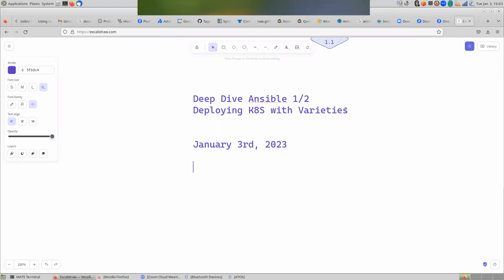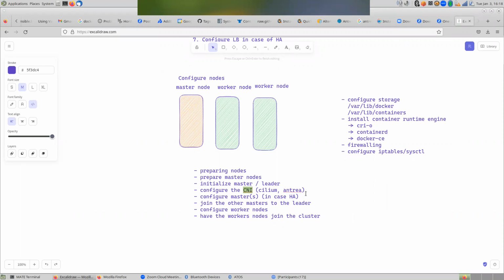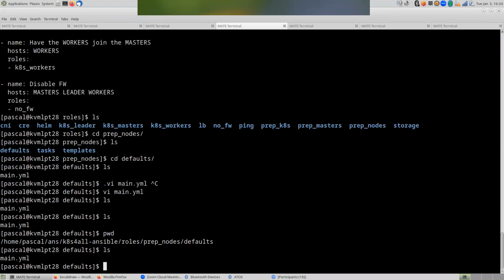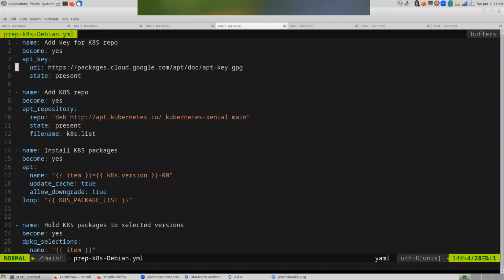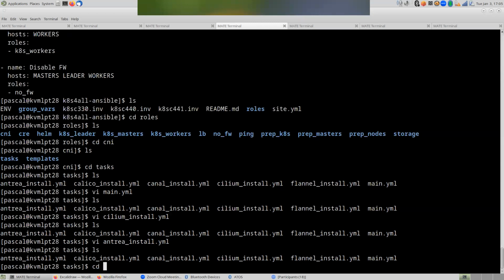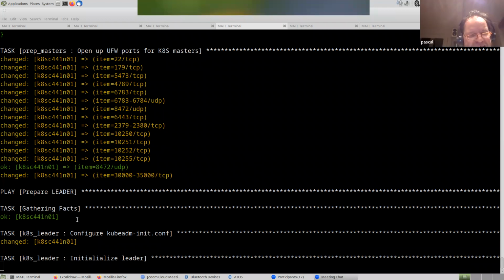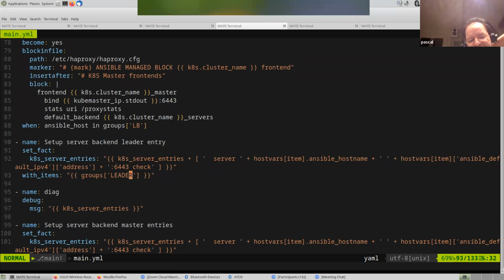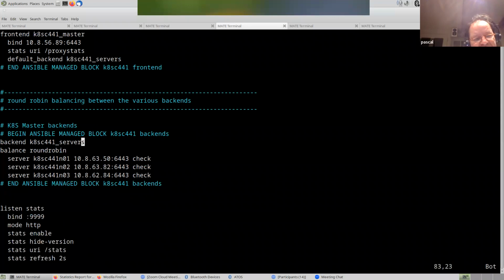Ansible and K8S Deep dive an ITGilde Tech Talk delivered by Pascal van Dam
Last year we showed you an example how we deployed a complete K8S cluster with docker and Ansible. Now let's take upon that challenge again with a little bit of spice added and do live coding of an Ansible playbook that will deploy a K8S cluster but with a choice of container engines, network plugins and architectures.

In short I would like to be able to rollout a k8s cluster on amd64 and arm64, with docker, crio-d or containerd and using calico, cilium or flannel.

And configure /customize as much as is possible; e.g. clustername, cluster domain name, POD and SVC IP pools, Single- and HA control plane.